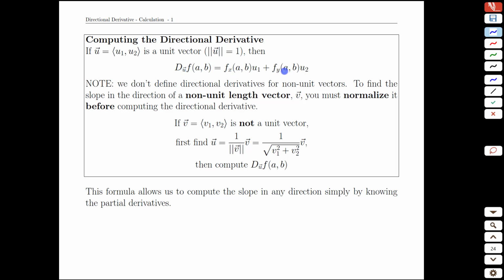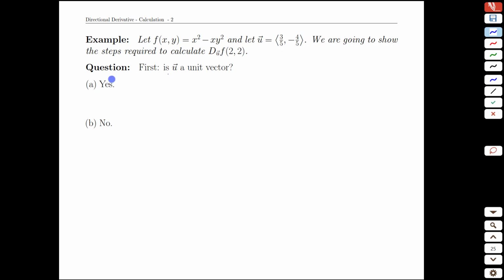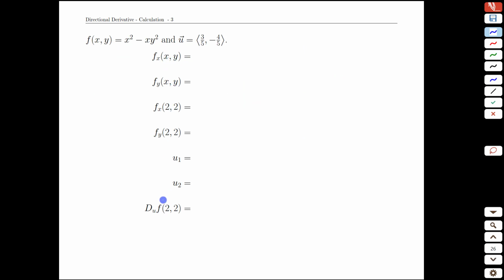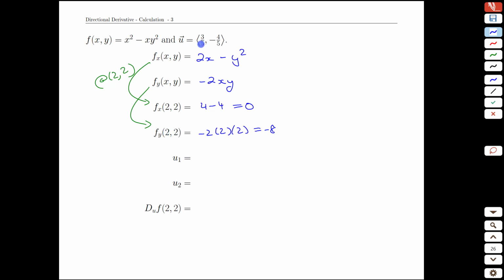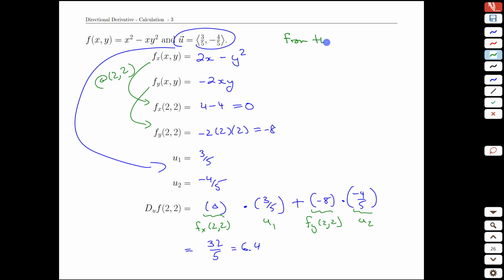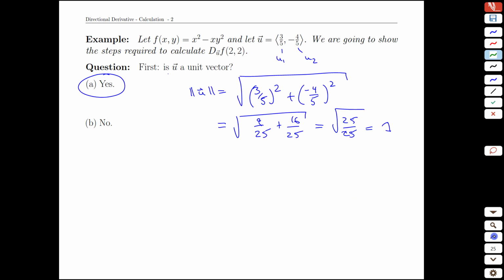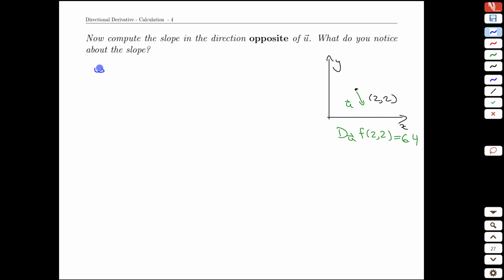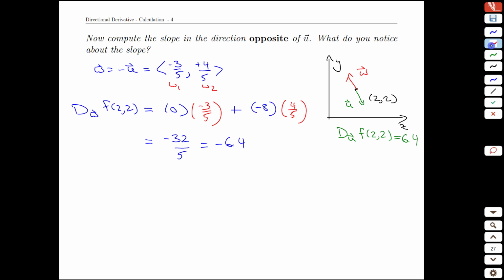Unit 20-8 Directional Derivative - Calculation - MATH 121